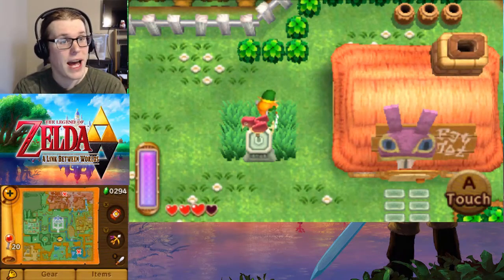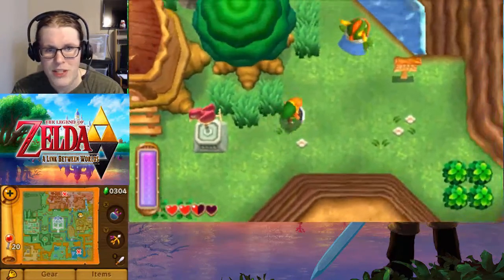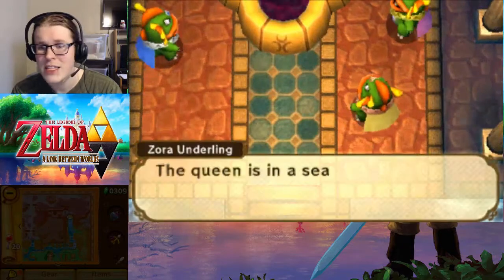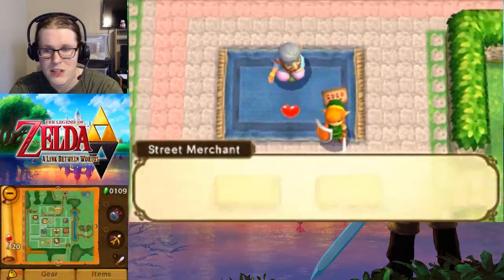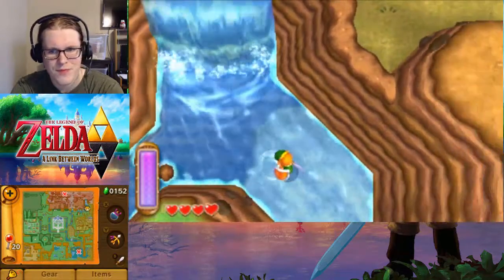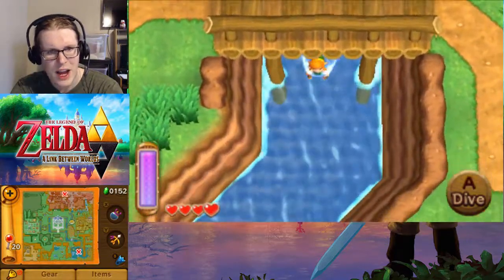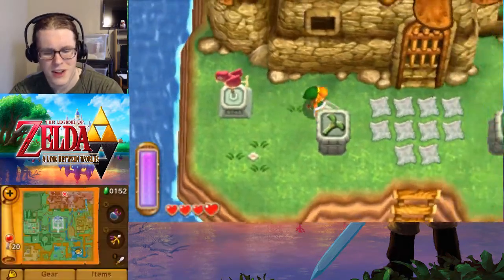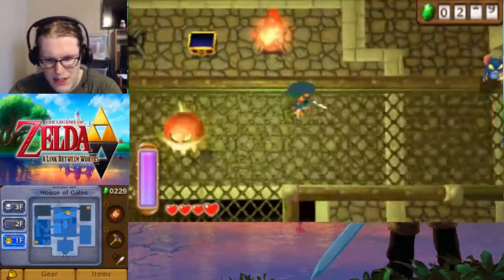Lets Play Link Between Worlds Part 7: House of Gales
Welcome to a link between worldsm, in this run we will be eventually 100% things, however I will usually be waiting until i can 100% certain things until I start, in the case of the maimais and Overworld/Otherworld heart peices.